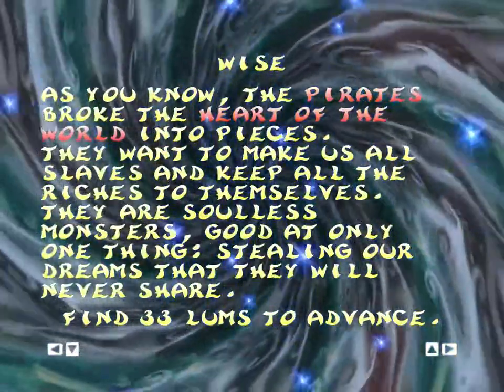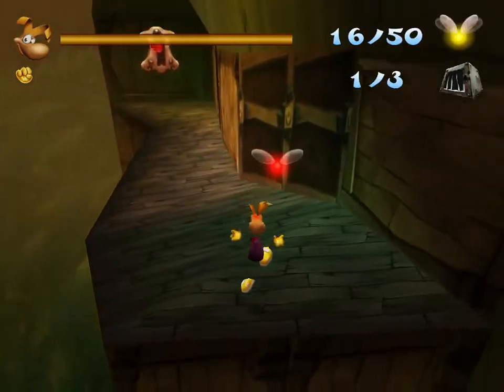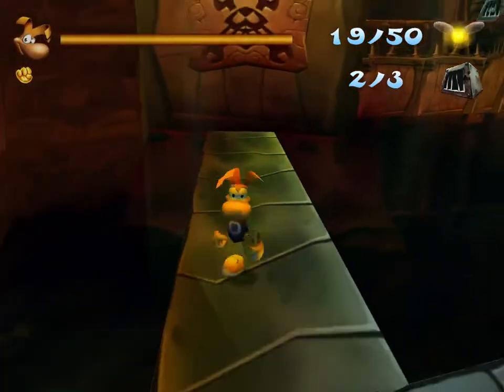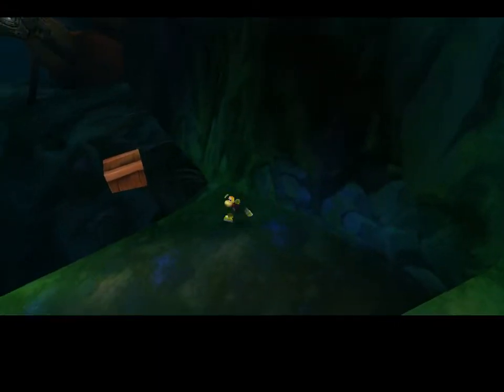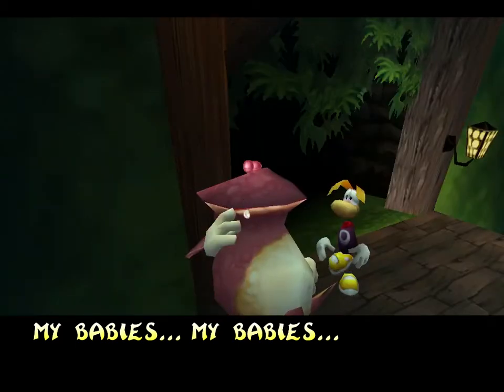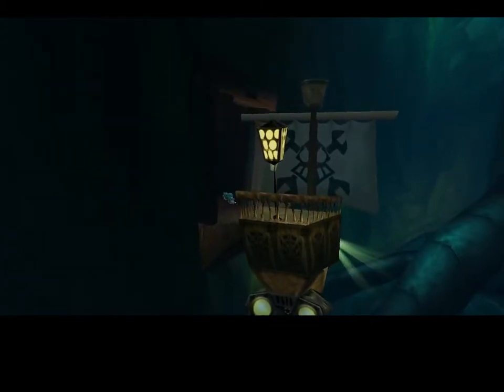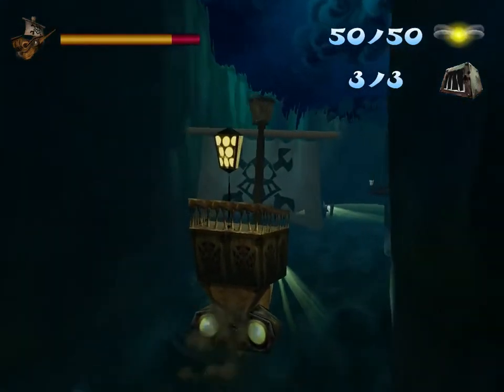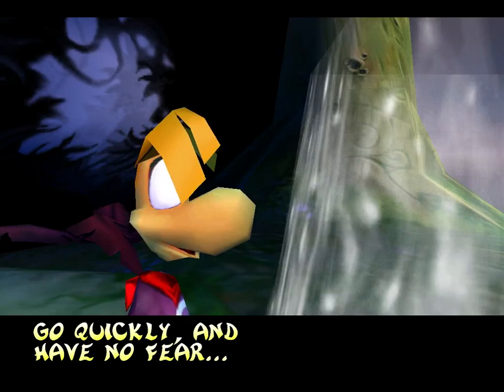Rayman 2 - Ep.17 - The Iron Pirates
We got to my second favourie area: The Iron Mountains...